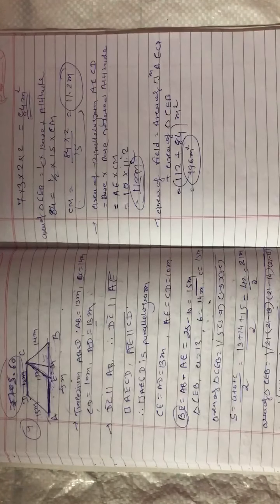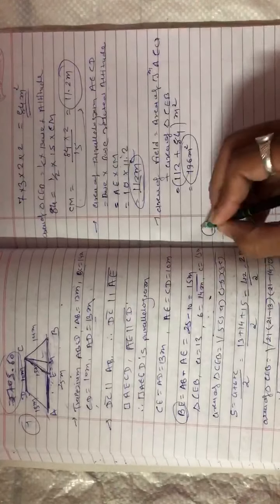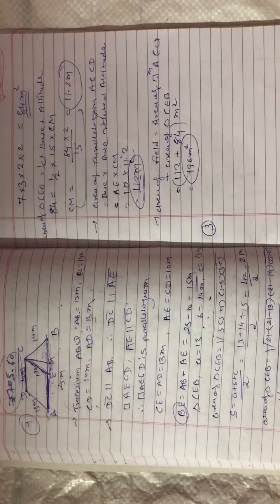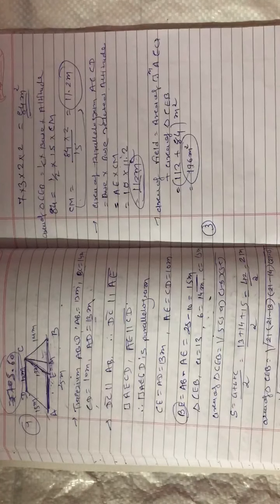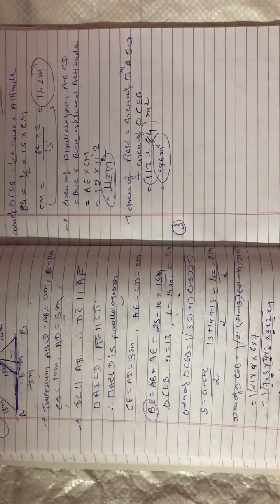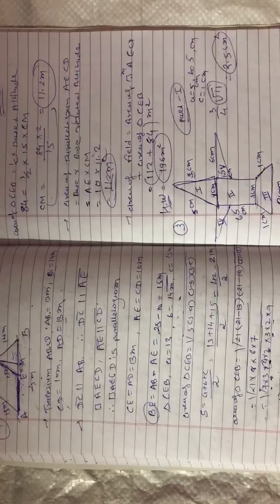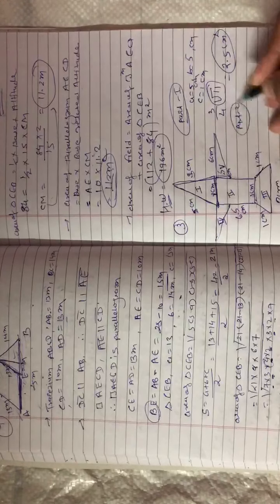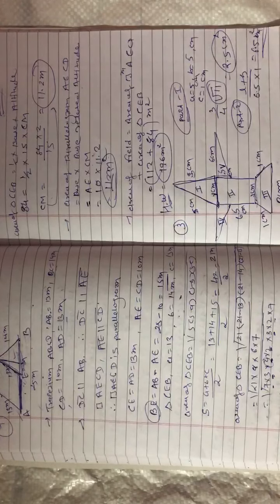std 9 eng med maths ch 12 ex 12.2 part 3